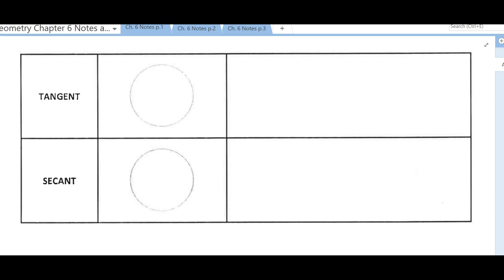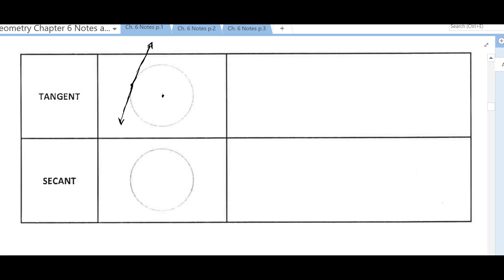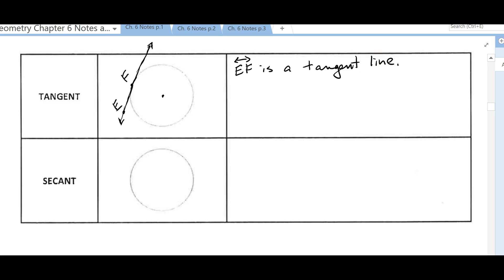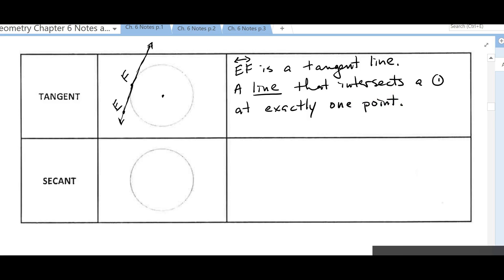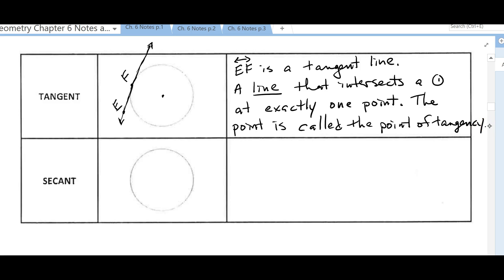Ch. 6 Circles and Their Properties - video #4 - Tangent